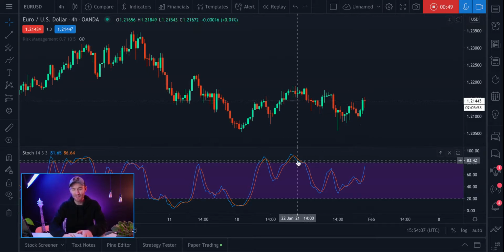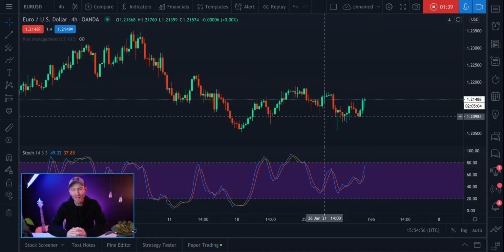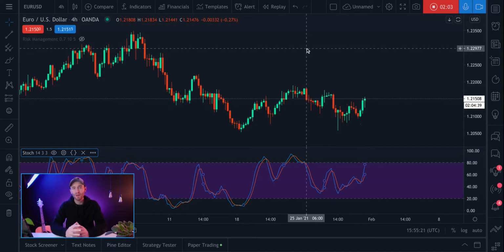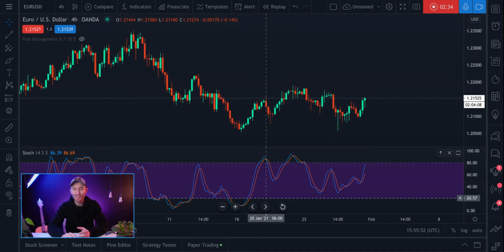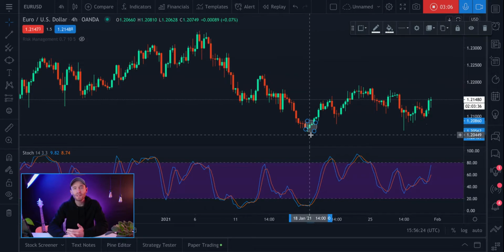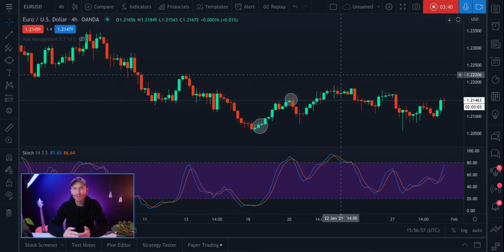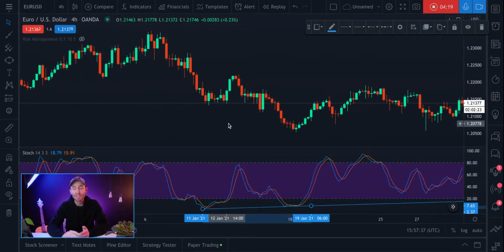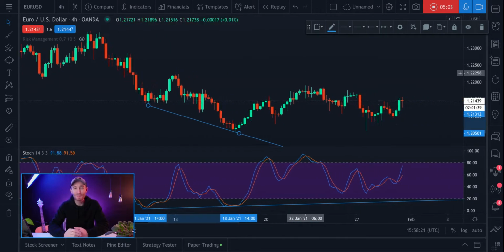Episode 7: How To Successfully Trade The Stochastic Indicator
Welcome Traders!

In today's trading episode, you will learn how the Stochastic indicator works. I will also show you how to use the Stochastic indicator to spot divergence on the chart which is one of my favorite ways of using this indicator.

Take time to practice what you learned in today's video.

Until next time, have fun, and trade confident :)

Trading foreign exchange on margin carries a big level of risk, and is not suitable for all investors. Past performance is not indicative of future results. The high degree of leverage is dangerous and can work against you as well as for you. Before deciding to invest in foreign exchange, stocks, or crypto, you should carefully consider your investment goals, level of experience, and risk tolerance. It is EXTREMELY LIKELY that you will sustain a loss of some or all of your initial investment and therefore you should not invest money that you cannot afford to lose. Do your own research and talk to a professional financial planner in order to be aware of all the risks associated with foreign exchange trading, and seek advice from an independent financial advisor before risking any capital.

Results may be based on simulated or hypothetical performance results that have certain inherent limitations. Also, because there trades have not actually been executed, these results may have under-or-over-compensated for impact, if any, of certain market factors, such as lack of liquidity. No representation is being made that any account will or is likely to achieve profits or losses similar to these being shown.